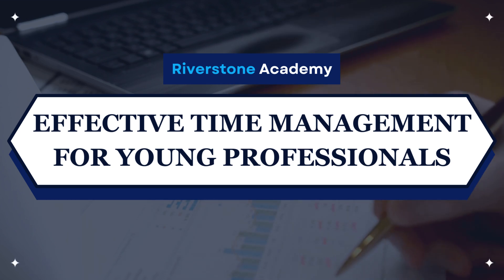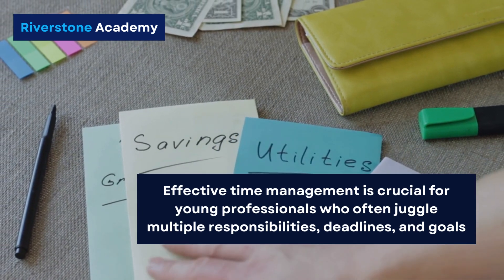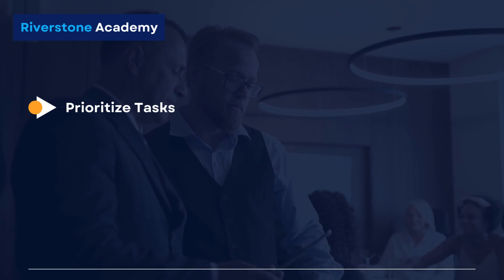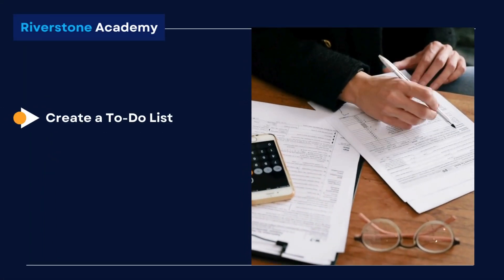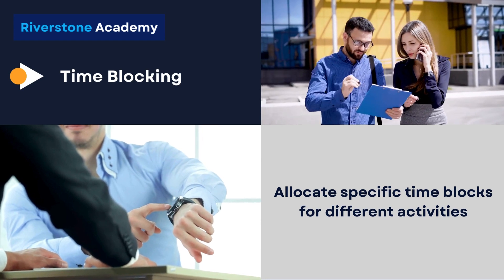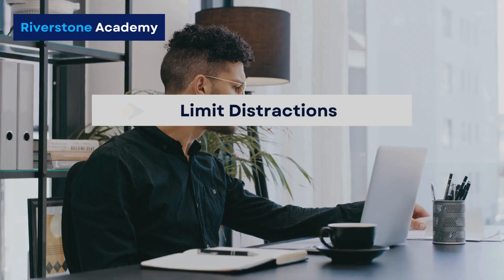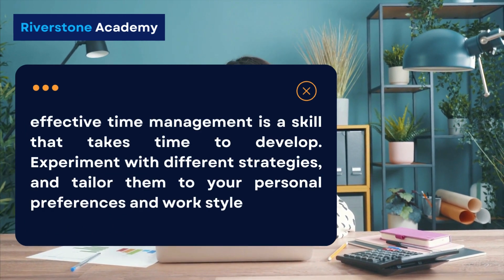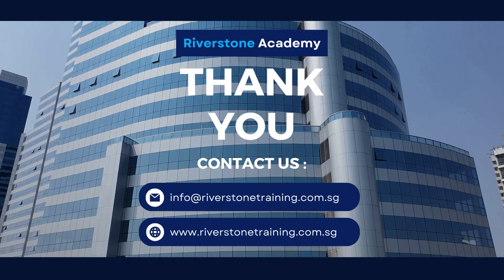Effective Time Management for Young Professionals | Career Tips | Riverstone Training Academy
Effective time management for young professionals involves prioritizing tasks, setting clear goals, and utilizing strategies such as creating to-do lists, time blocking, and delegation. It requires a balance between focus and flexibility, with an emphasis on recognizing the distinction between "busy" and "productive." Regular evaluation, self-care, and continuous improvement contribute to a well-rounded approach, ensuring optimal efficiency and personal growth in the professional realm.

Looking to level up your time management skills? In this video, we're sharing valuable career tips and tricks along with effective time management strategies. Whether you're a young professional, manager, entrepreneur, or college student, mastering time management is essential for success. Join us as we delve into practical techniques to boost productivity and achieve your career goals.

Questions Covered in the Video:
- What are some effective time management tips for professionals?
- How can I improve my time management skills as a manager or entrepreneur?
- What are the best time management strategies for college students?
- Why is time management important for career success?

0:00 Intro
0:17 Understanding Time Management
0:30 Set Clear Goals
0:42 Prioritize Tasks
1:01 Create a To-Do List
1:14 Time Blocking
1:30 Use a Calendar
1:42 Limit Distractions
1:57 Conclusion
2:16 Outro